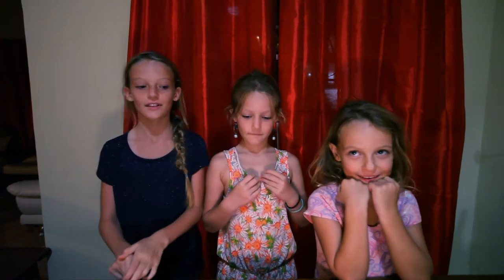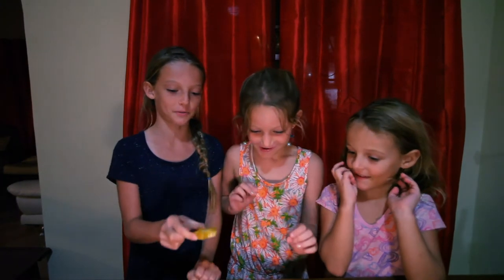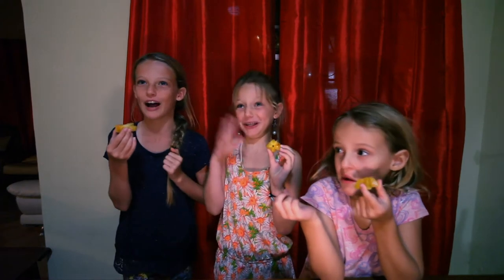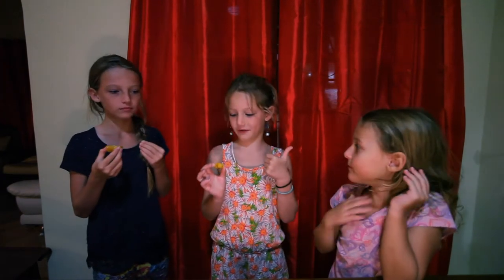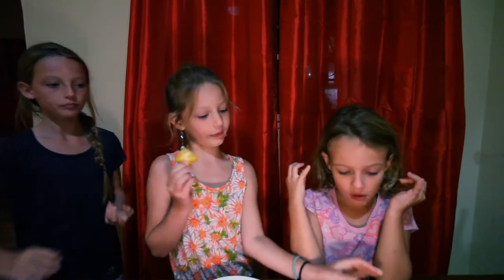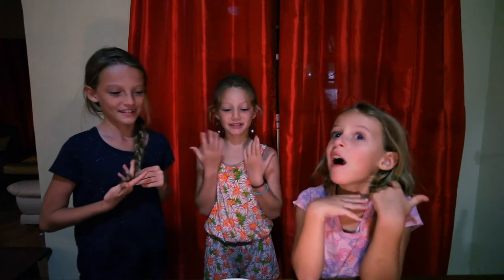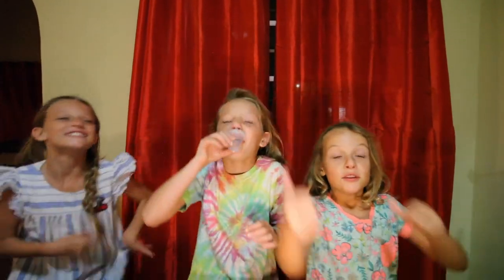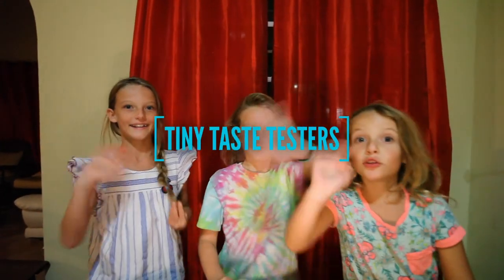Tiny Taste Testers - Star Fruit - Episode 101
Petra, Mylah, and Onyda try two foods they've never had in the Caribbean. Star Fruit and Chia Seeds.